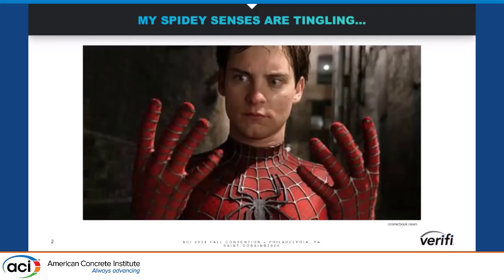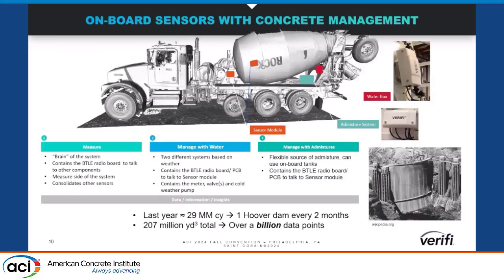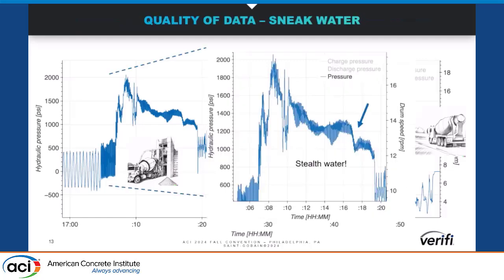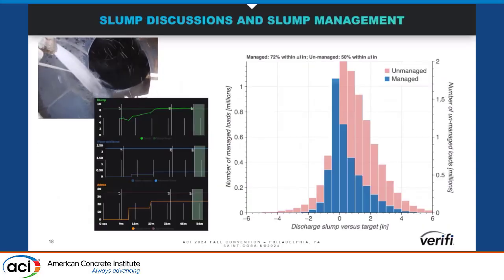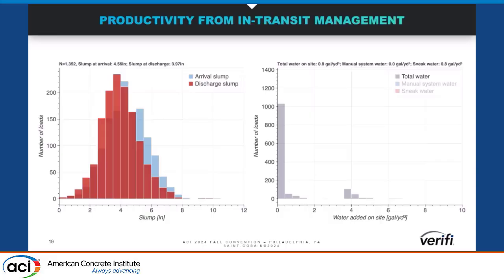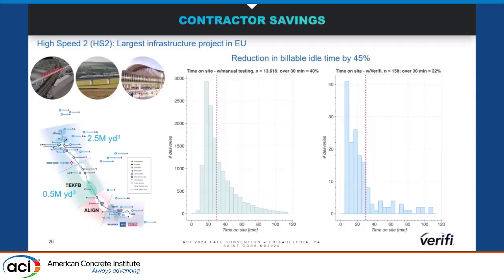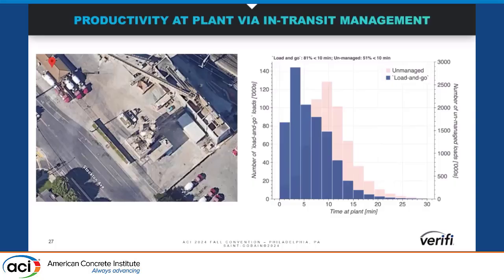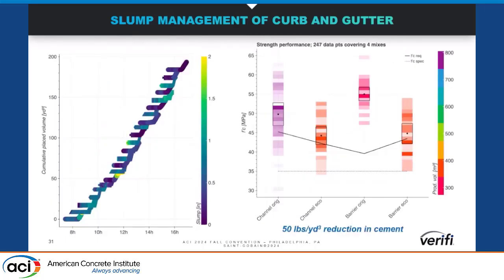Ready to Pour? Aligning Producers and Contractors to Streamline Placement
Presented By: Nathan Tregger, Verifi LLC
Description: Placing ready-mix concrete at the job site requires teamwork between the producers and contractors. Congestion at the job site, mismatched slump target expectations and site-readiness (i.e. formwork) are major factors that influence the productivity at the site. This presentation will enlighten different underlying challenges that can be mitigated or eliminated through use of in-transit management systems, where the slump is adjusted automatically on the mixer truck. Combined with the ability to track the location, these trucks can help identify and vastly improve productivity at the site. Case studies will be discussed.